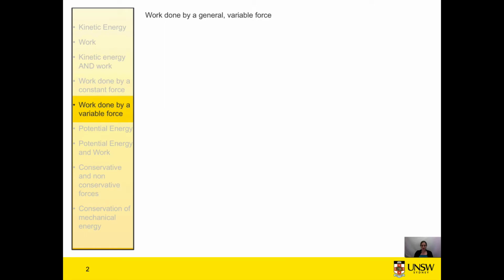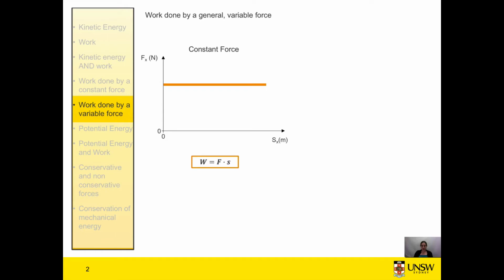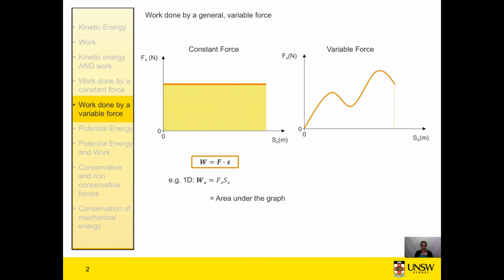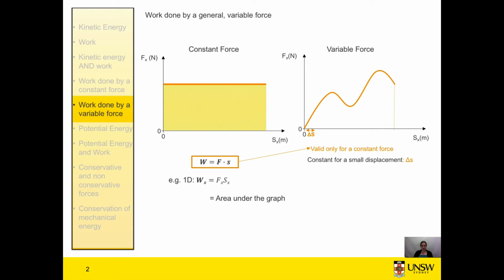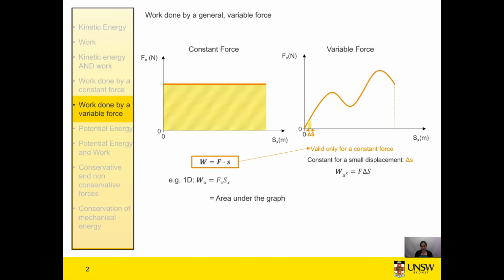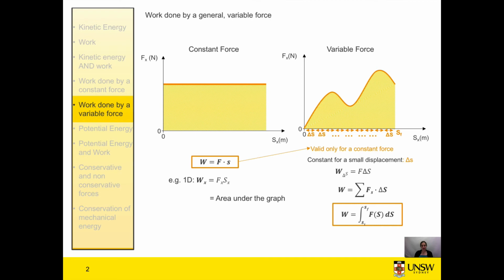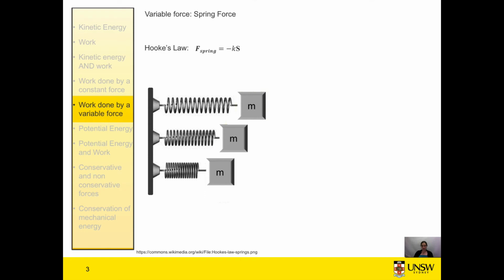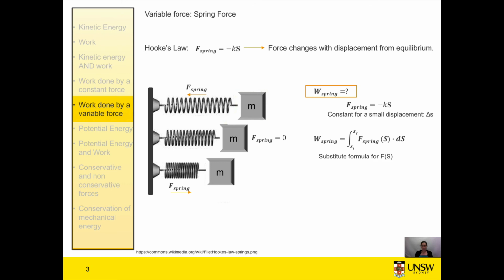Work and Energy 3 - Work done by a variable force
Here we look at how to calculate work done by a variable force. By the end of this video, you should be able to identify a variable force acting on an object and calculate the work done by the variable force, using the integral of the applied force with respect to the displacement.